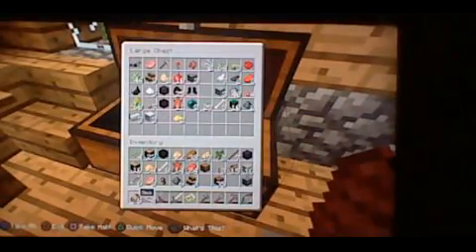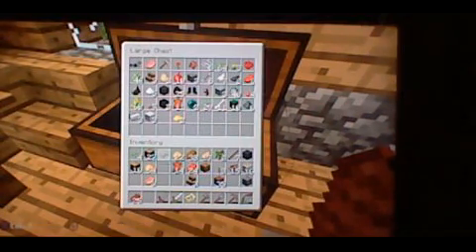Minecraft 5: Fighting all night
Hello! This is the fifth episode in my world! In this episode I will be staying up all night trying to get more ender pearls. Wish me luck ;)